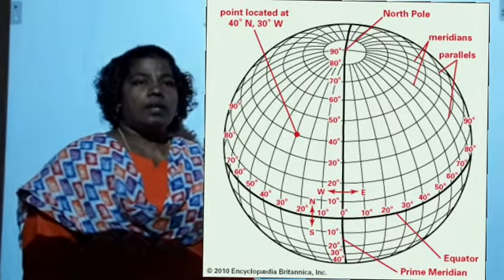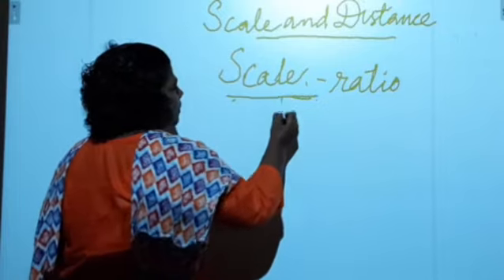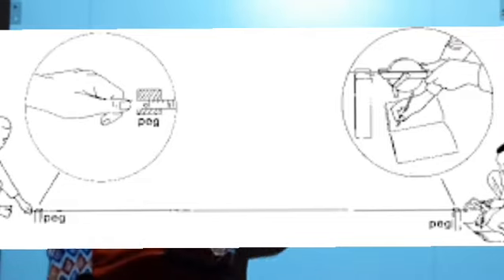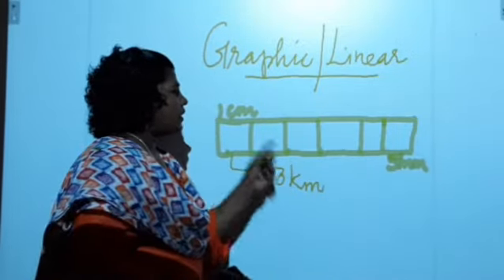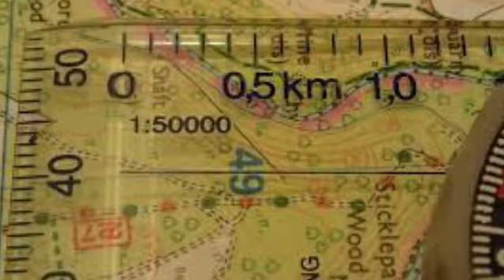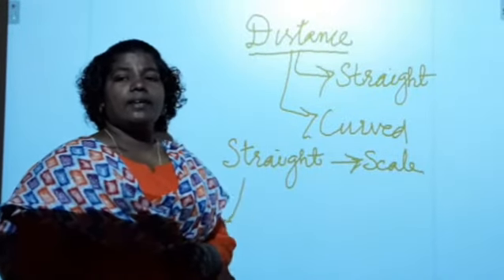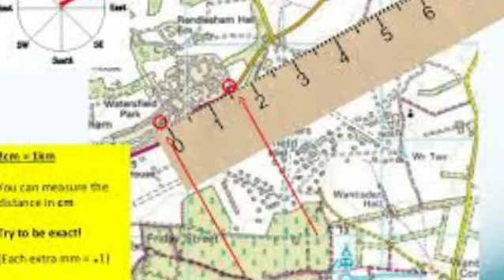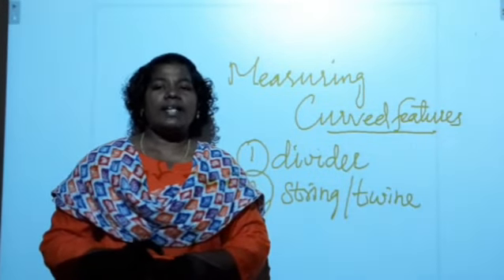Grade 7 Geography / Scale and Distances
This video explains about different scales of a map and Measuring distances.